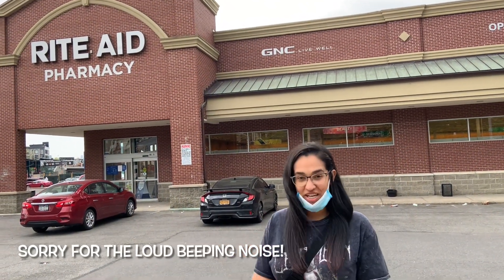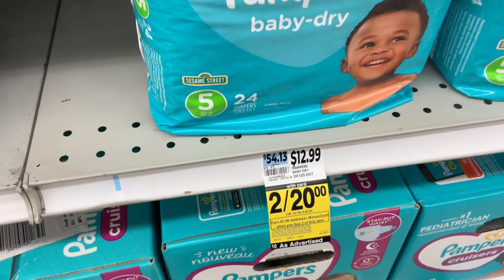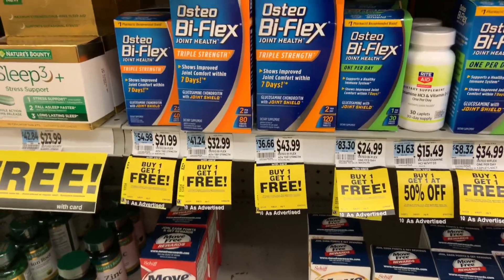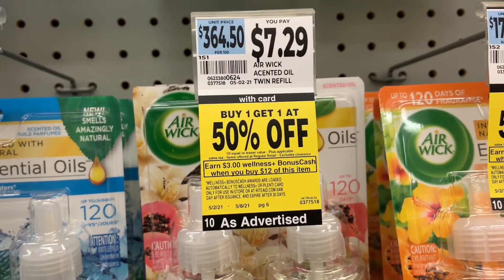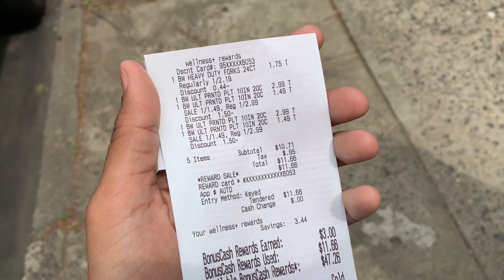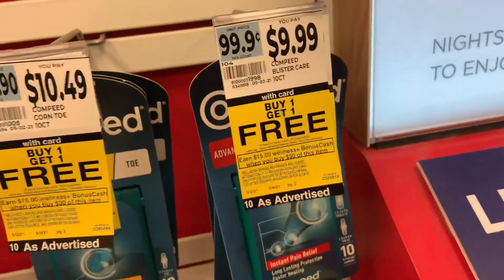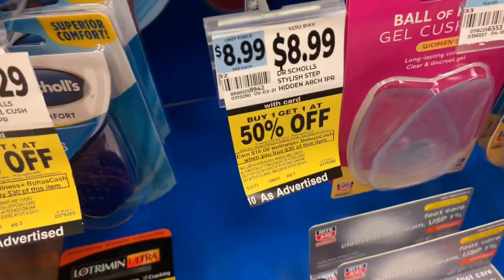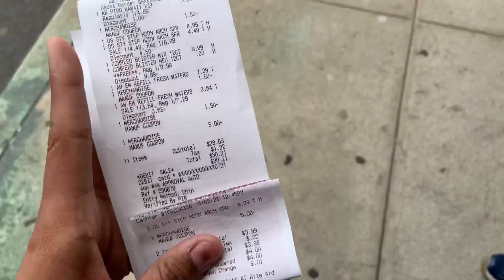Rite Aid Couponing Haul 5/2 - 5/8, Slower week, focus on monthly deals ✌🏽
Hello everyone, thank you so much for tuning into this video. It’s a slower week at Rite Aid so I suggest focusing on monthly deals. I was able to pick up a few items that were on sale this week. In this video I walk around the store and show several deals going on this week. Thank you all so much for watching 🥰